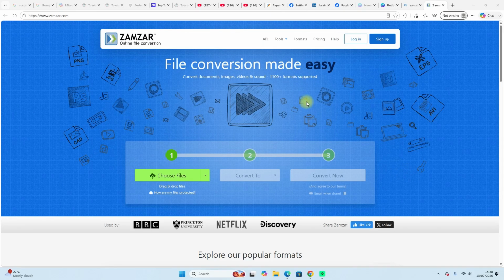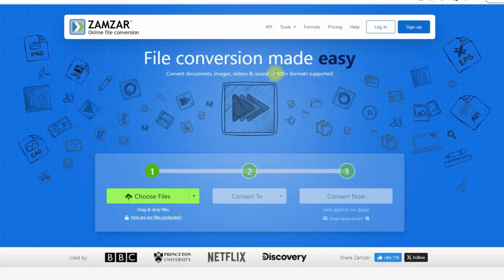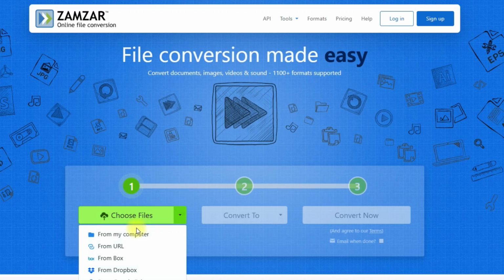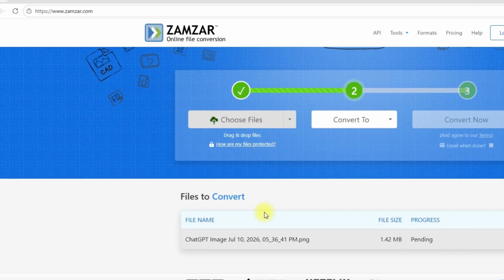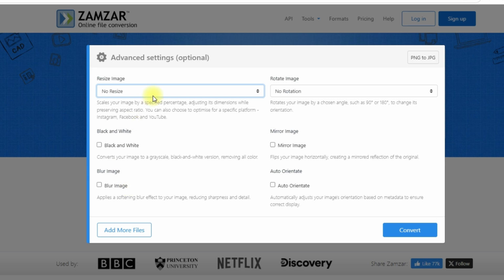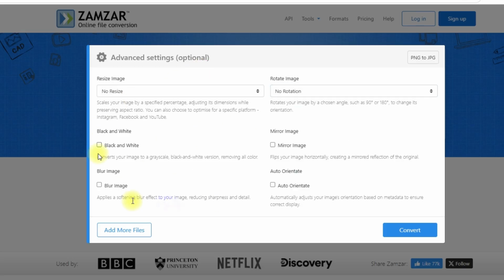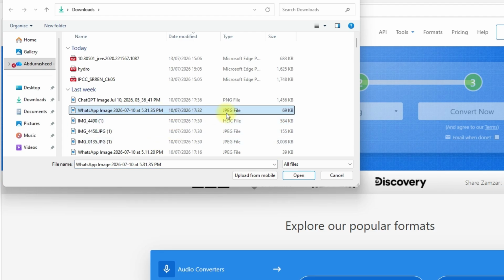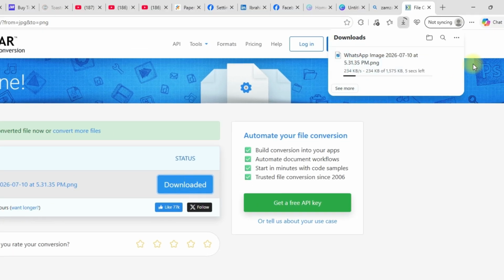Convert Anything with Zamzar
In this tutorial, you'll learn how to convert almost any file format using Zamzar.

Zamzar is a powerful online file conversion platform that supports thousands of file formats, allowing you to convert documents, PDFs, images, videos, audio files, eBooks, spreadsheets, presentations, and more without installing software. Whether you need to convert Word to PDF, MP4 to MP3, PNG to JPG, or many other formats, Zamzar makes the process quick and simple.

You'll discover how to upload files, choose output formats, perform conversions, download converted files, and use Zamzar to handle a wide range of file conversion tasks efficiently.